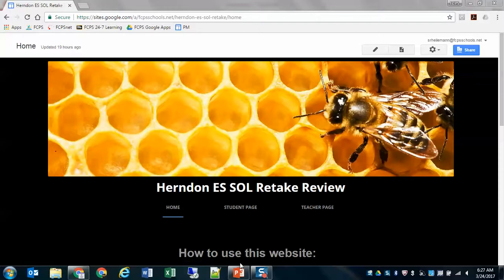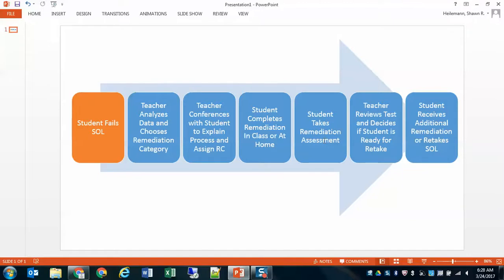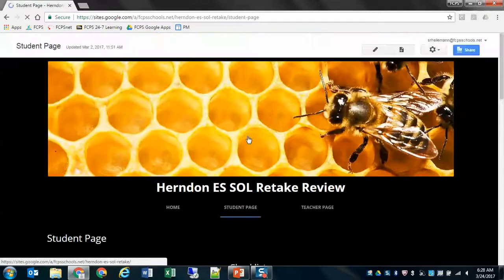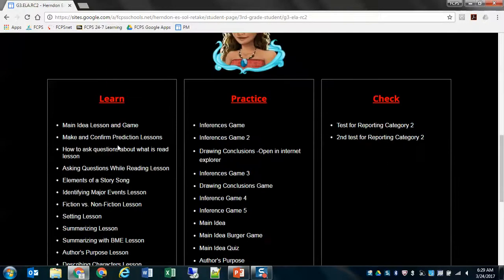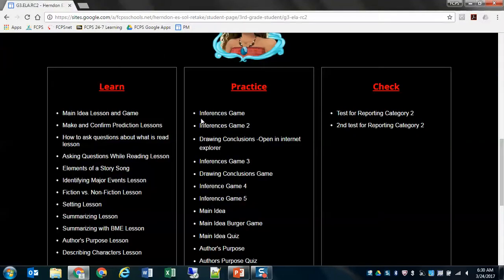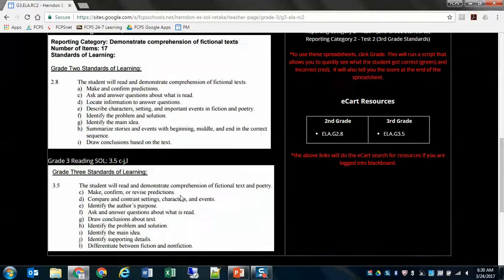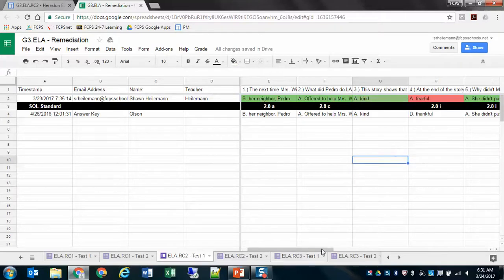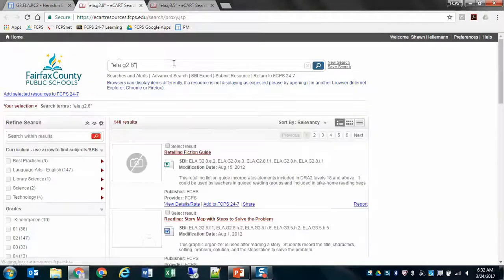Herndon ES SOL Retake Remediation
This video gives a preview of the Herndon ES SOL Retake Remediation website.